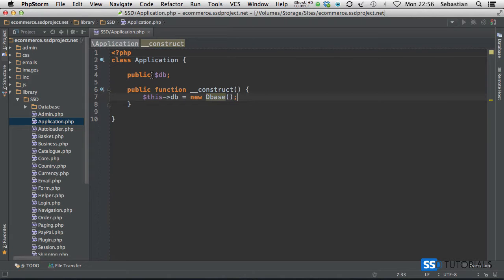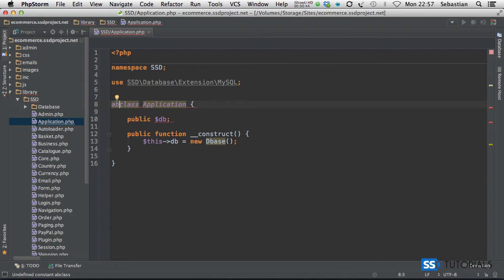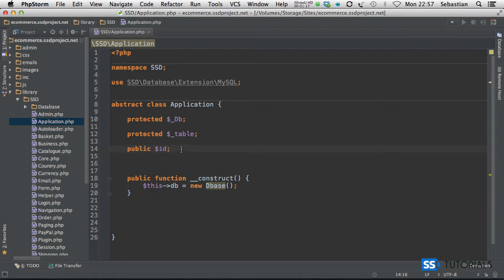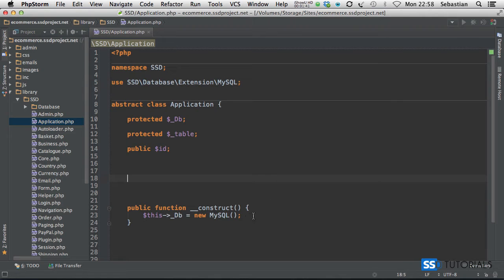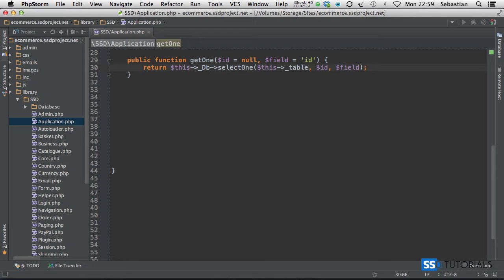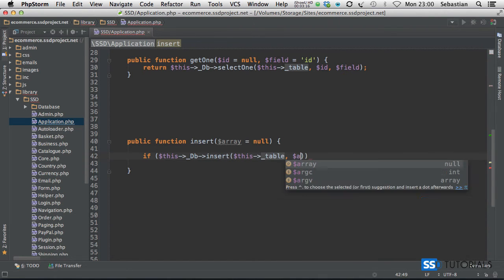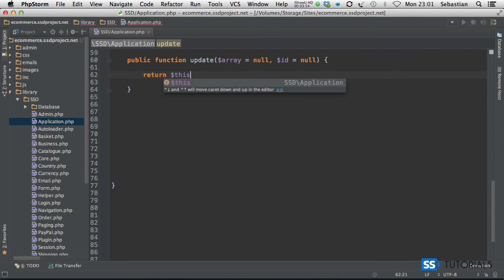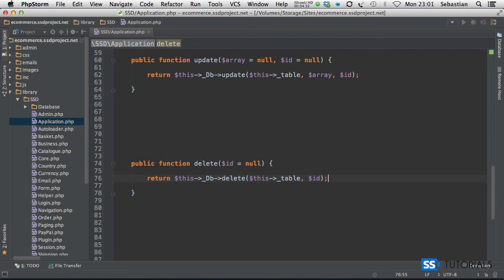06-02: E-commerce application with PHP, MySQL, Ajax and PayPal (Season 4)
Abstract Application class